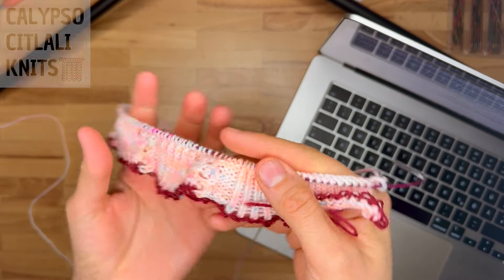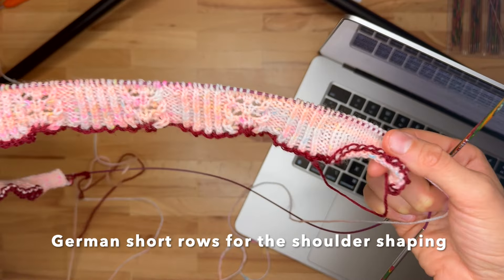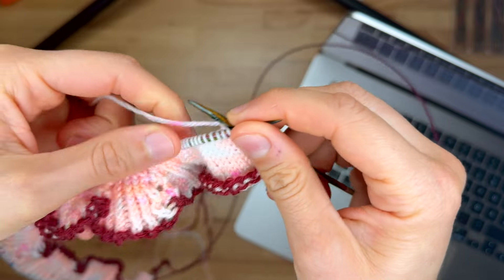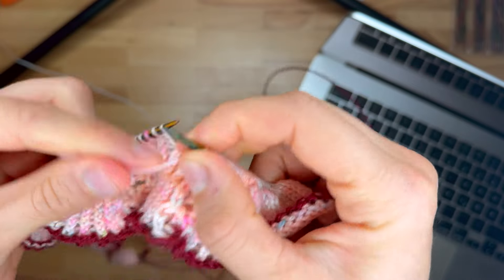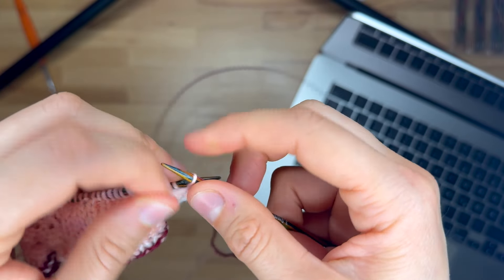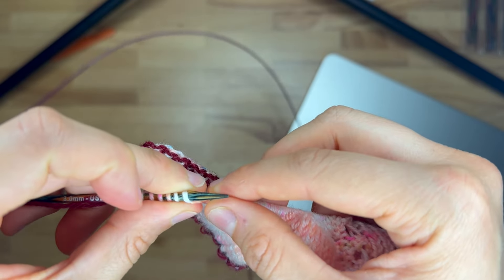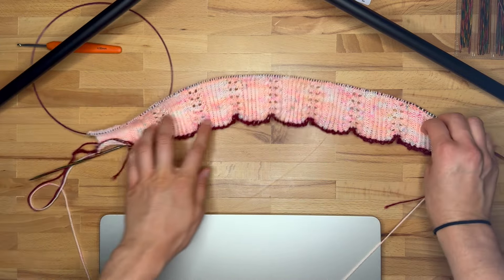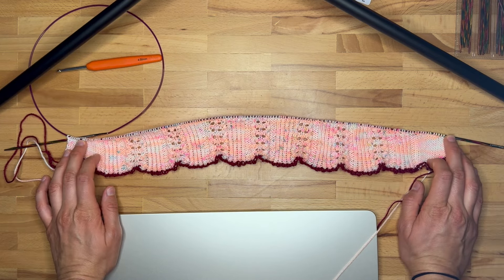Tutorial German Short Rows Shoulder Shaping knitting the Back of Flower Rain Cardigan ENGLISCH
mention of brand names - unpaid advertisement

This vlog is about documenting the design process of the Flower Rain Cardigan as well as explaining it's construction. Knitted with Manos del Uruguay Alegría. Find technical tutorials on this channel.